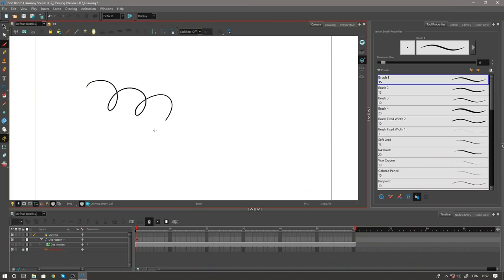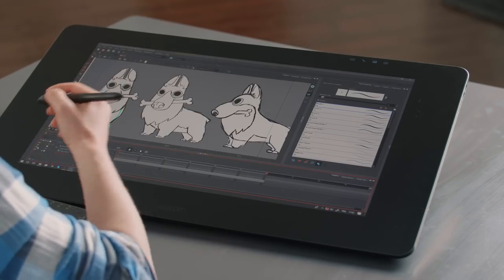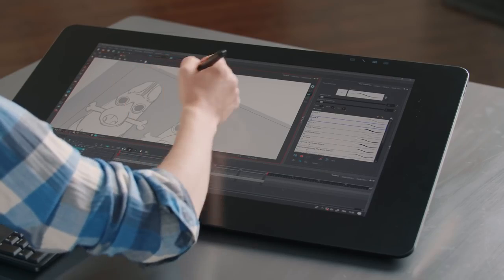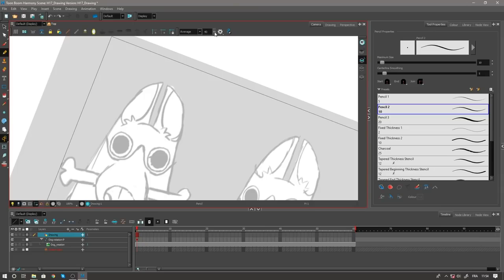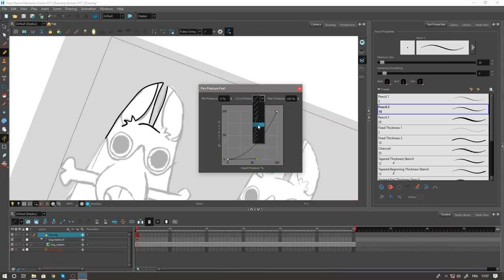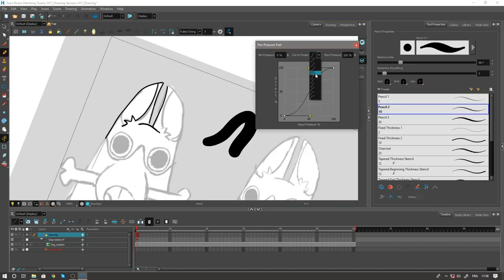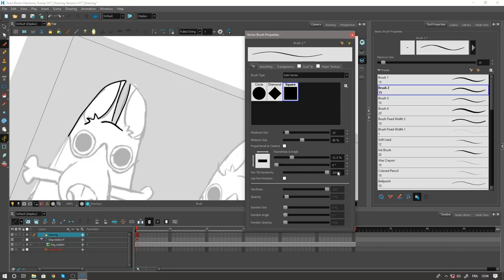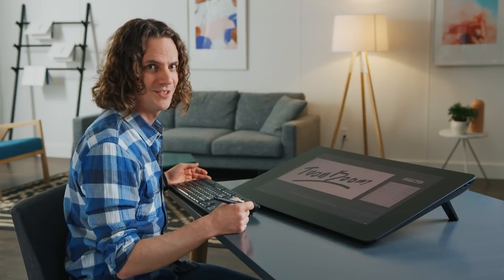Improved stylus responsiveness in Harmony 17